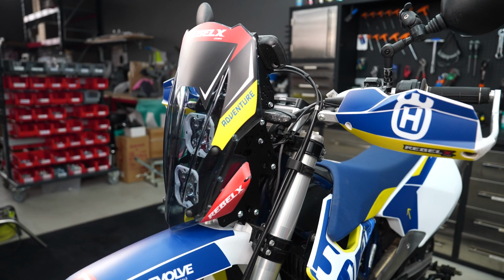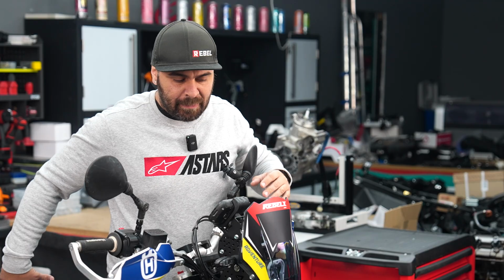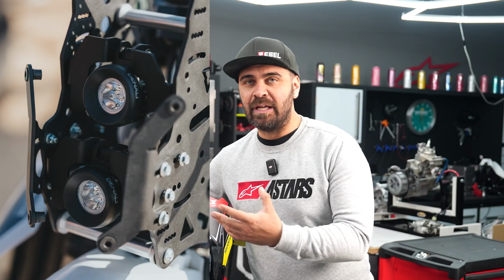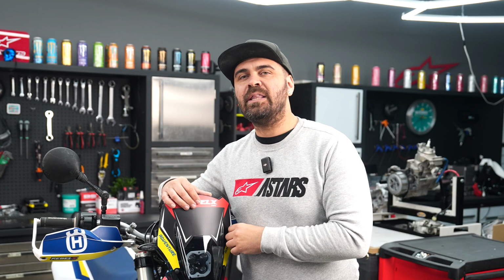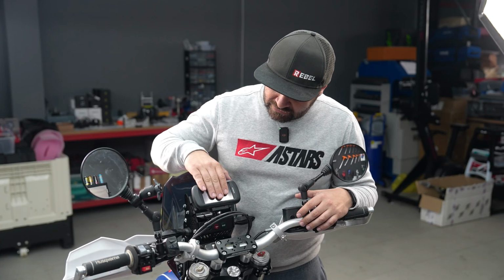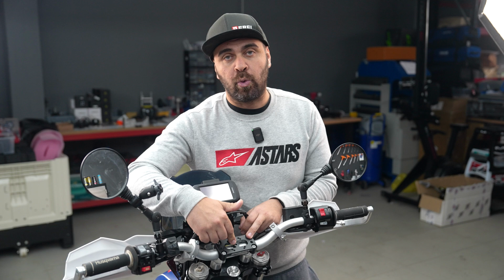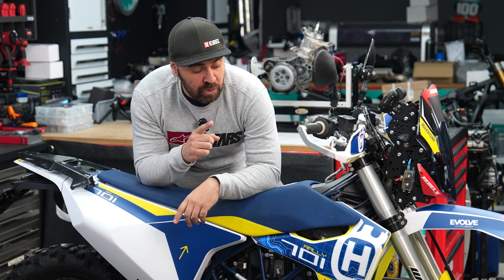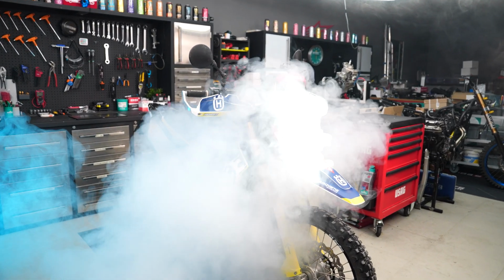701 Basic Adventure Build 2024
Bringing you a new Adventure Bike build based on the Husqvarna 701 Enduro. We fitted a few accessories and a rally kit in order to do a simple build that could suit every day use from using the bike to go to work to being able to take part in rally events.

Filmed with: Sony FX3
Edited in: Premiere Pro
Editor: Giacomo Lucchese